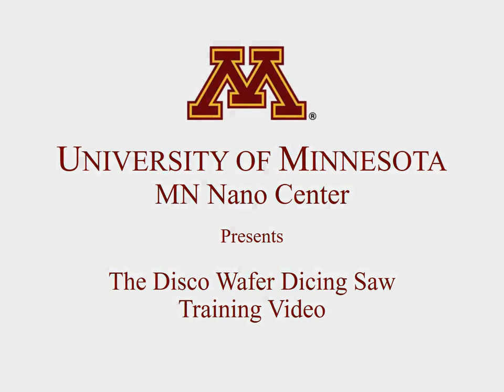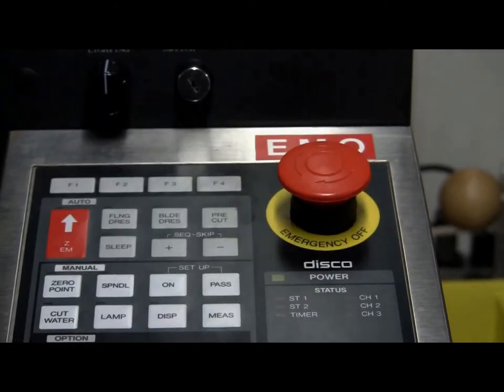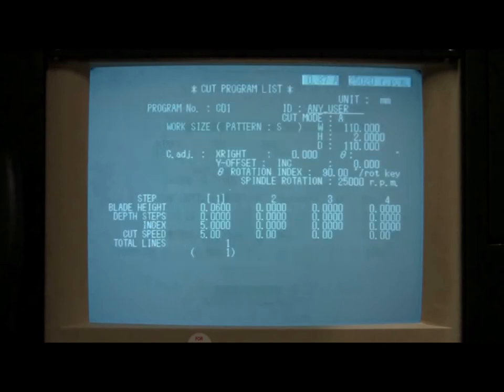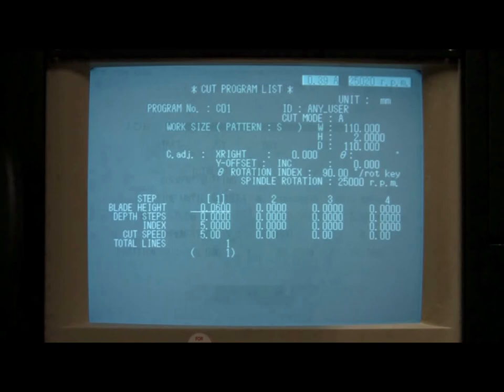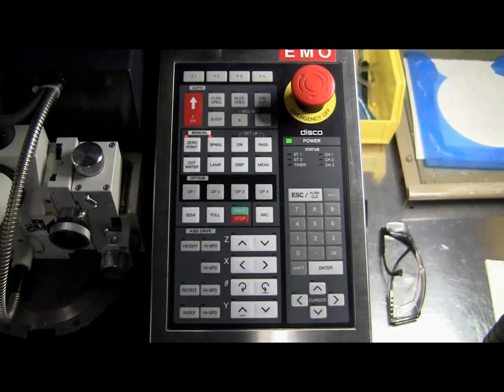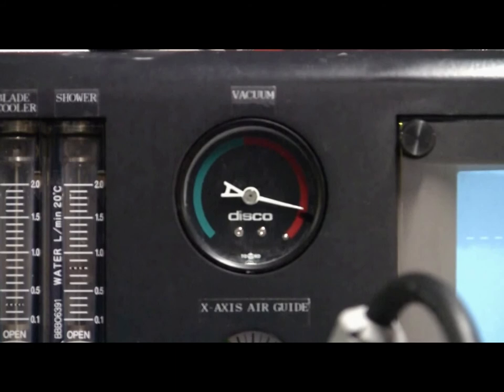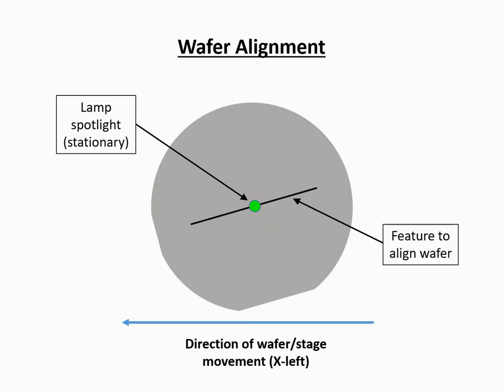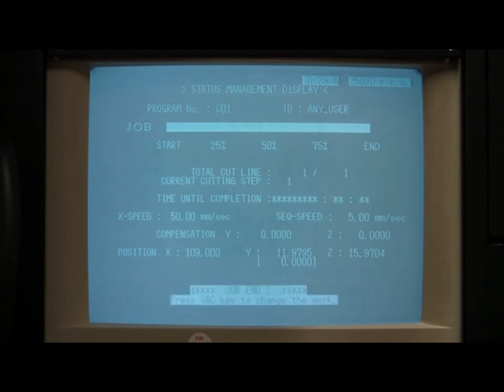Wafer Dicing Saw Training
Minnesota Nano Center Wafer Dicing Saw Training